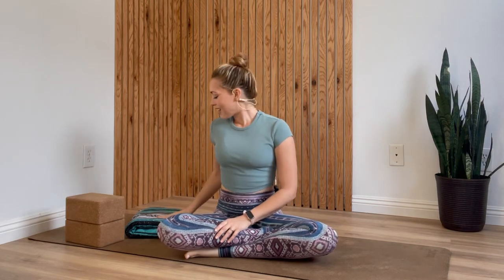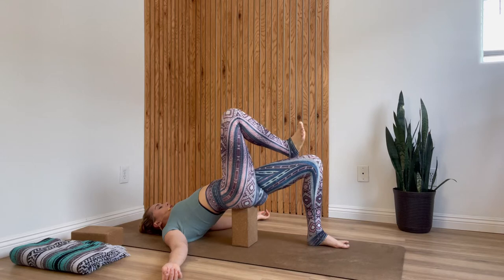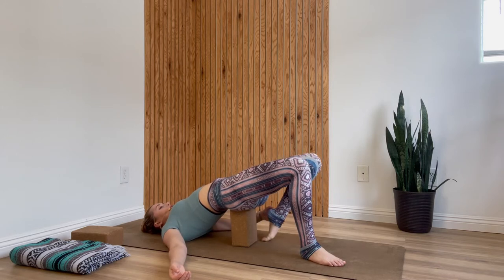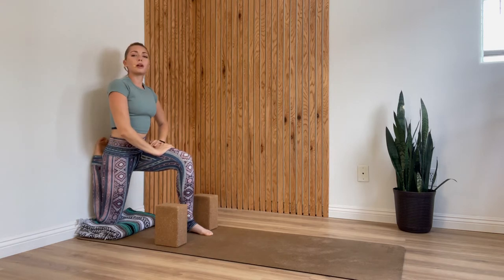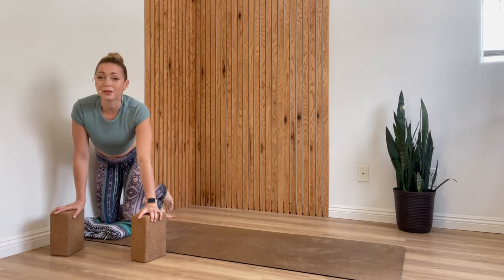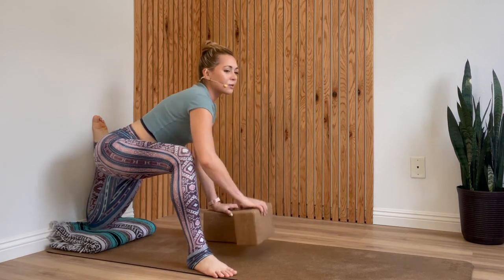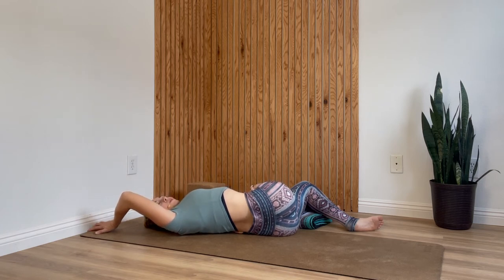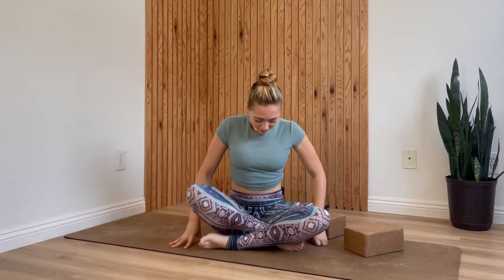Deep Hip Stretches Workout with Neorafit Ambassador Adriana Lee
15 minutes deep hip stretches. Required props: wall, folded blanket(s) or towels, two yoga blocks or sturdy boxes

More of Neora! 😀